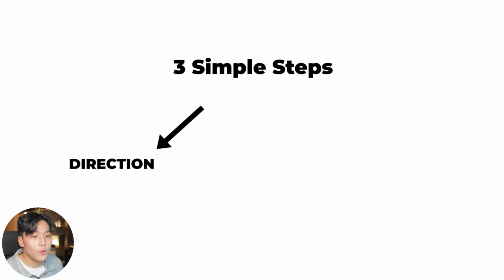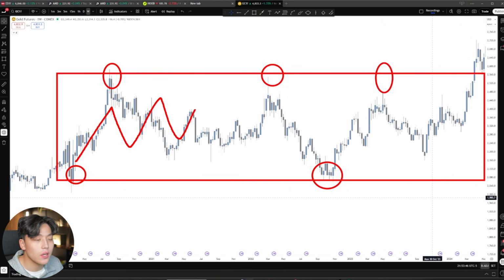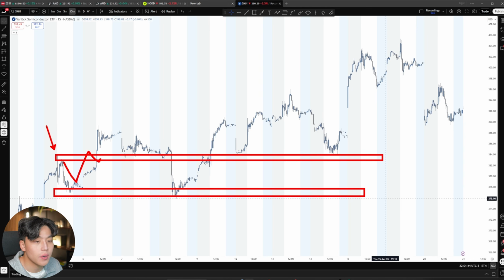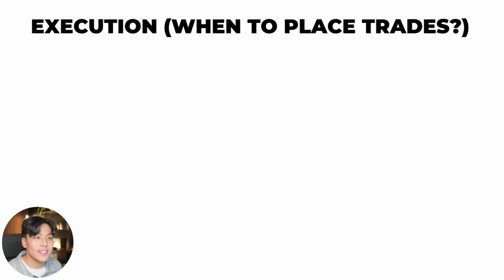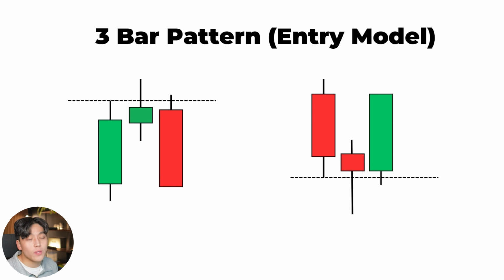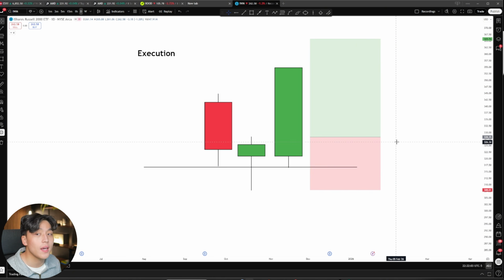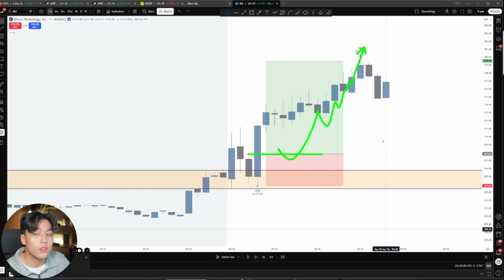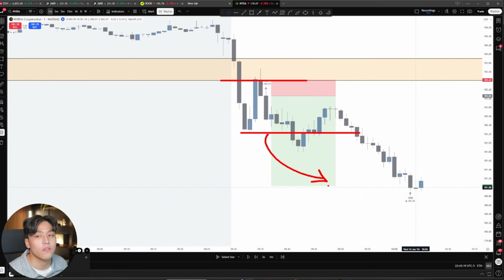Steal My Exact Price Action Strategy (Simple & Proven)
In this video, I go over the three most important price action concepts that you need to know as a trader.

Time Stamps:

0:00 - Intro
0:36 - Price Action Concepts
1:59 - #1 Direction
5:24 - #2 Location
13:07 - #3 Execution
21:28 - Example (MU)
24:50 - Example (NVDA)